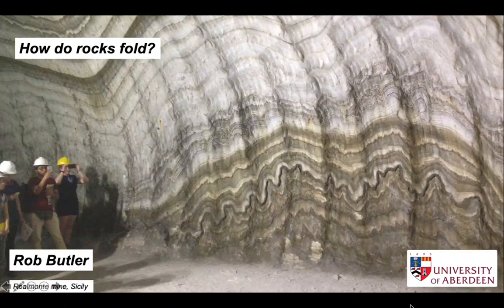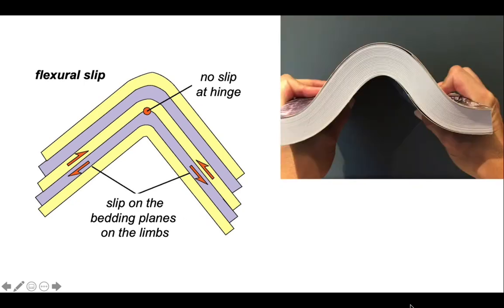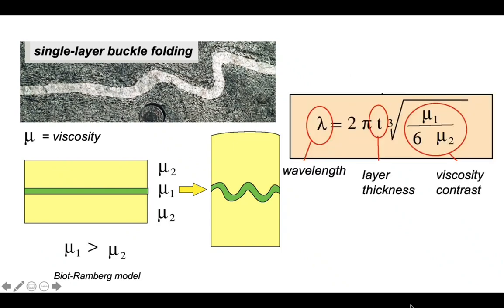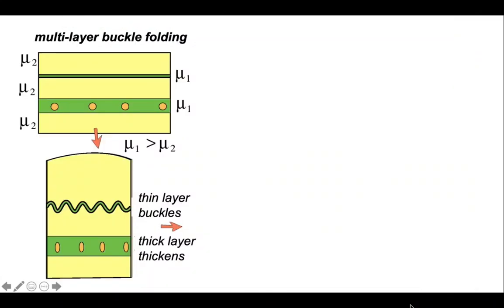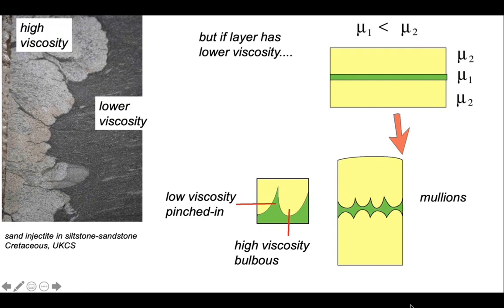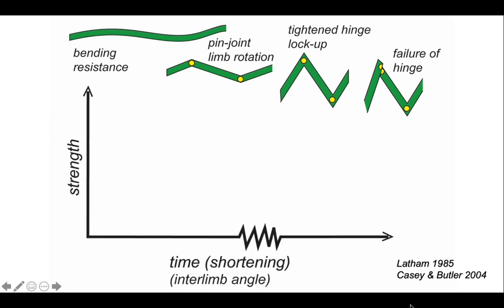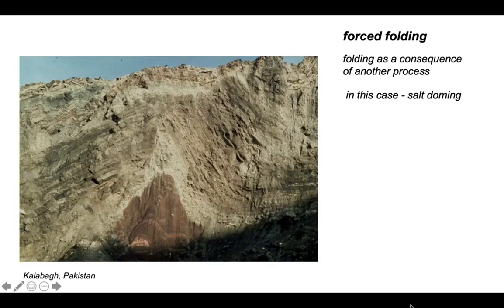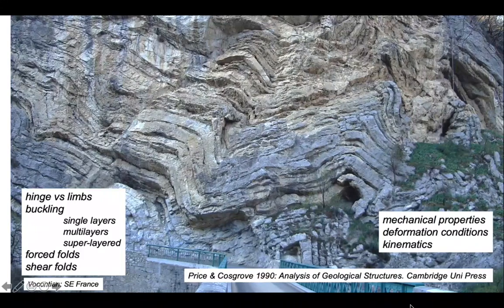How do rocks fold?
Part of "The Shear Zone" video channel. A look at how layered rocks fold - by buckling or by have fold shapes imposed upon them (forced folding - better - required folding).